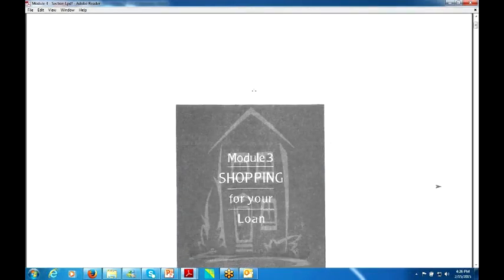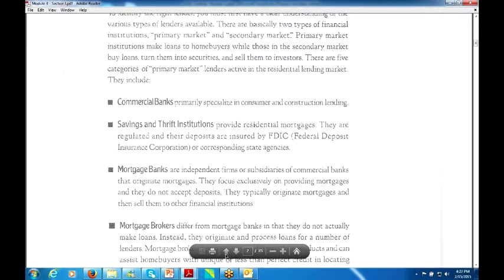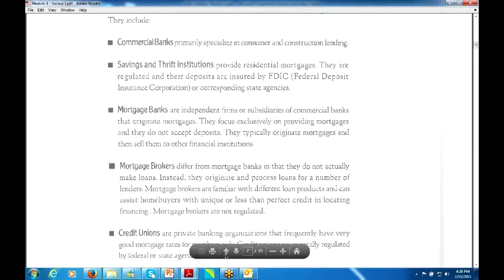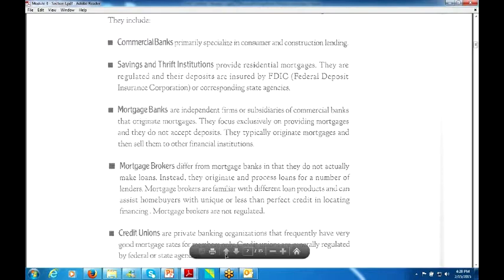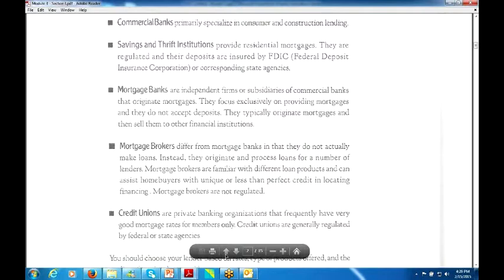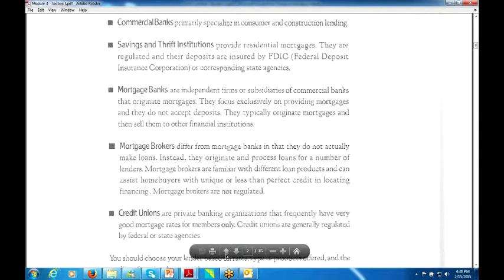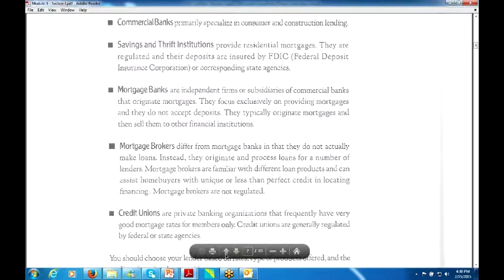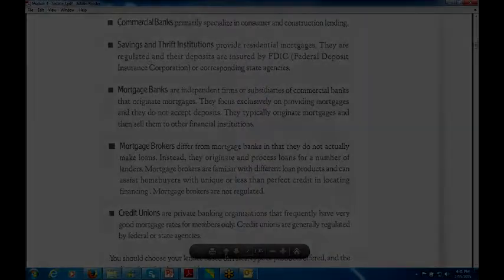Home Buyer Education Course - Module 3 (Shopping for Your Loan) Introduction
This video is the introduction to Module 3 of the Pre-purchase Home Buyer Certification Course offered by The Housing Forum.
The course offers HUD Certified education required by some loan programs. First time home buyers to learn to protect themselves and save on Private Mortgage Insurance requirements.